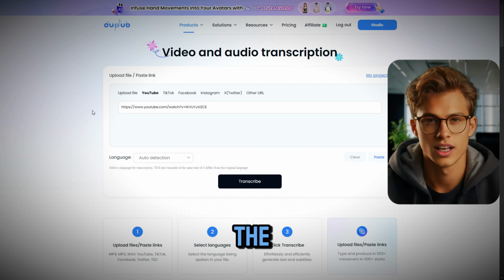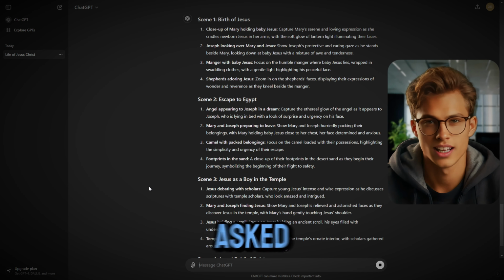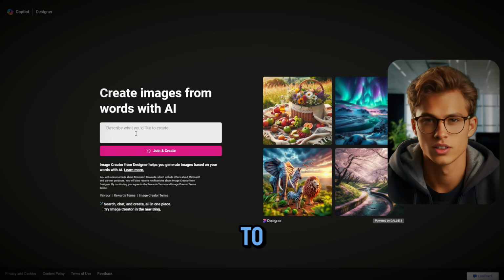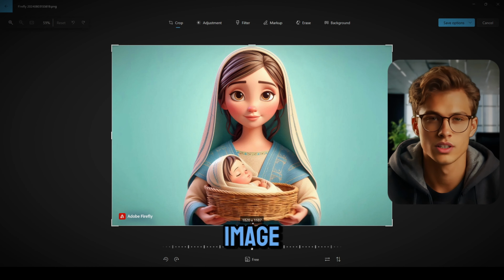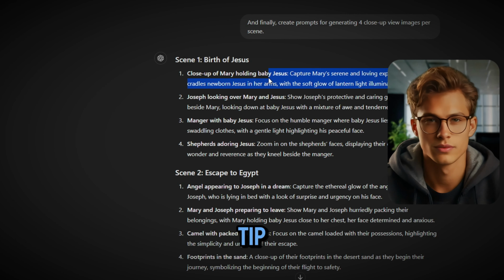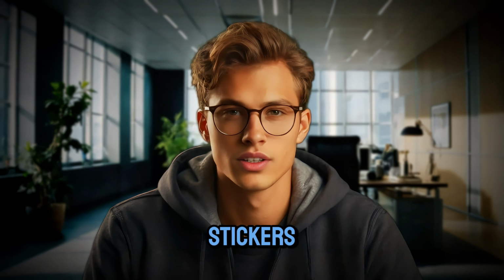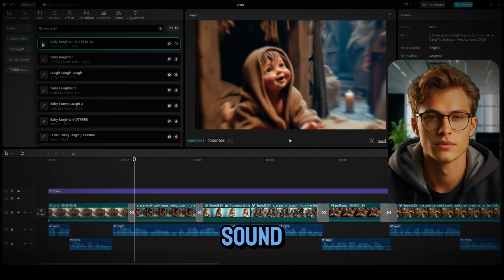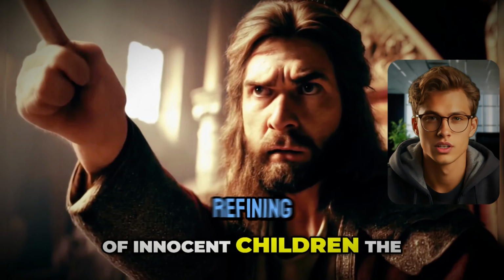How To Create Viral MONETIZABLE AI Animation Videos - Full Course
Hey guys, in this video, you'll learn how to create your own viral and monetizable AI animations using simple, easy-to-follow instructions. It doesn't matter if you're a beginner or an experienced creator, this full course will guide you through the entire process, helping you bring your creative visions to life effortlessly.

⏰ TIMESTAMPS:
00:00 - Demo
00:30 - Intro
01:05 - DupDub Scripting
02:18 - ChatGPT Image Prompt Generation
03:08 - Copilot Image Generation
04:28 - ElevenLabs Voiceover Generation
04:56 - Luma Dream Machine AI Animation
05:26 - CapCut Editing
07:18 - OpusClip Captions
07:55 - How To Make Money With AI Animations

Credit - (Prod. by KingEF)